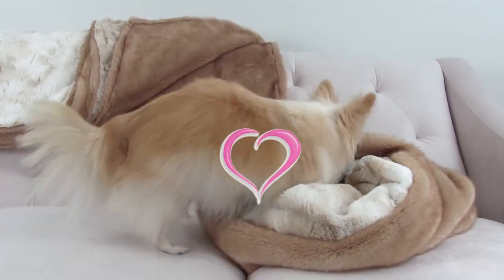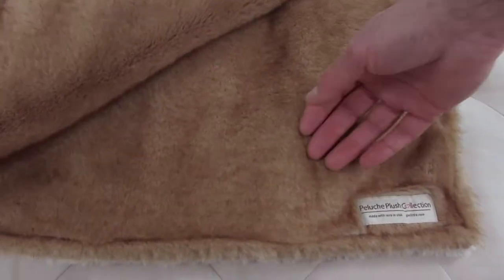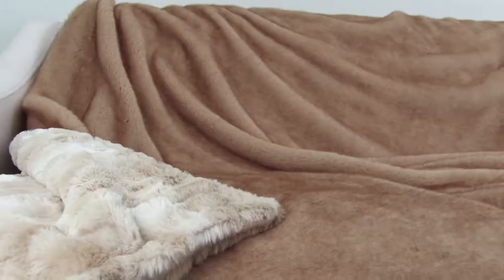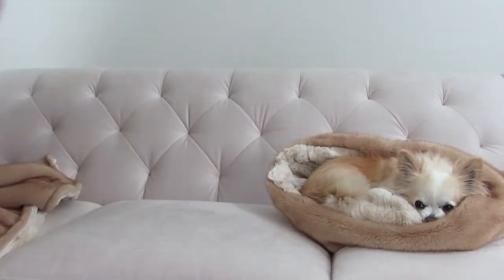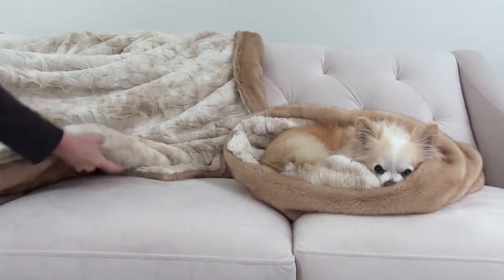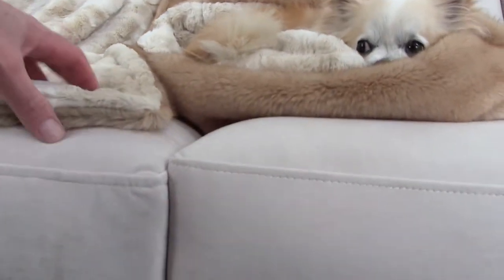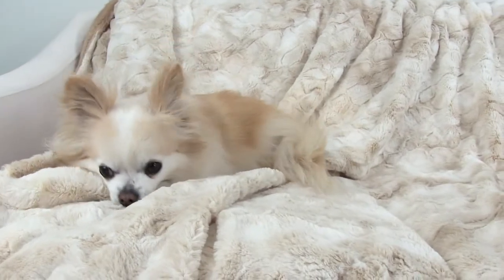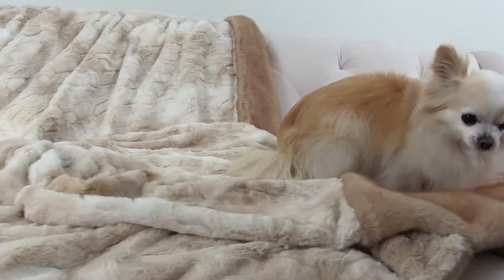Premium Dog Cuddle Cup and Throw Blanket in Palomino Mink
Premium quality dog cuddle cup (snuggle sack) made in the USA by Peluche Plush Collection.  Also available in plush blankets in multiple sizes.  Wholesale available for discerning boutique shops.